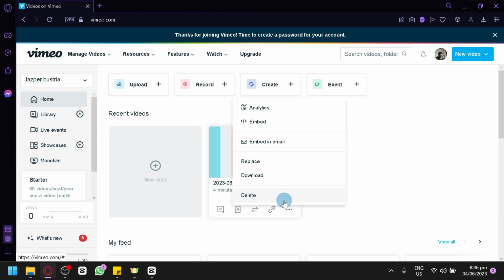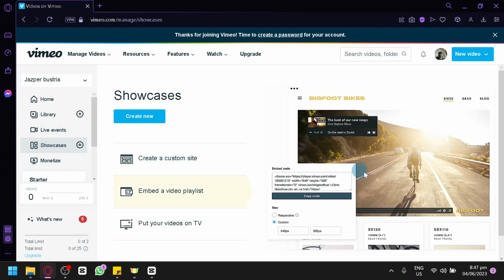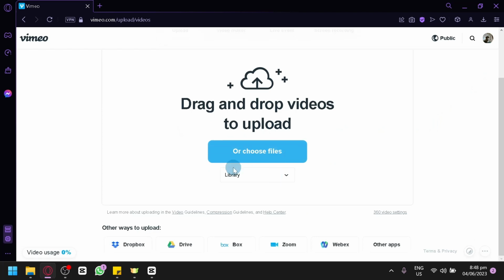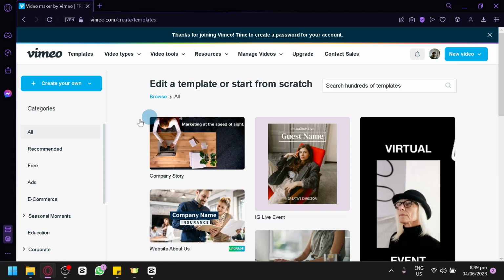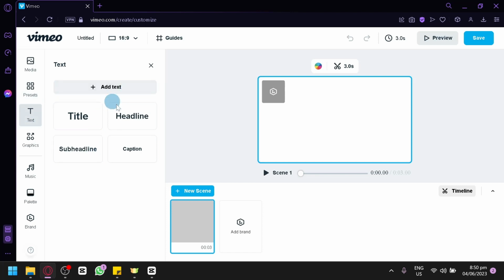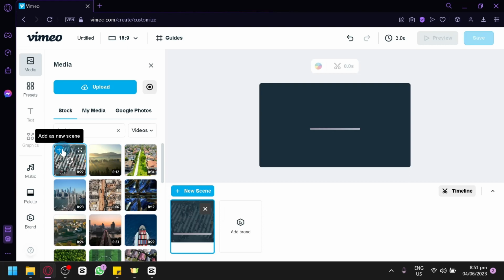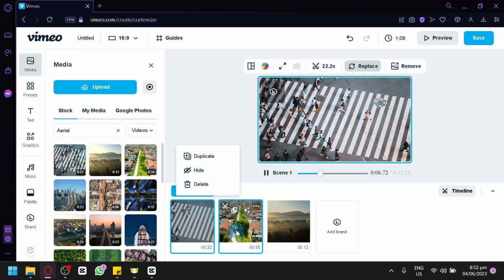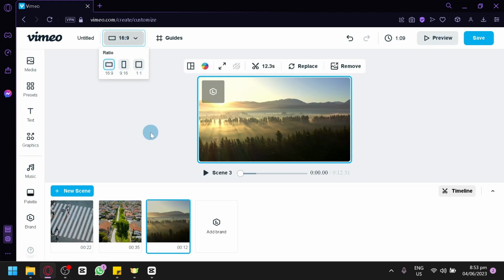How to Use Vimeo Online Video Editor (Complete Guide 2023)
How to Use Vimeo Online Video Editor. In this video on How to Use Vimeo Online Video Editor, we'll show you how to use Vimeo's online video editor. This video editor is perfect for making simple videos or videos for your online presence.

If you're looking for a way to improve your online video presence or make simple videos, then this video is for you. We'll show you how to use Vimeo's online video editor and help you create beautiful, simple videos that will enhance your online presence.
How to Use Vimeo Online Video Editor